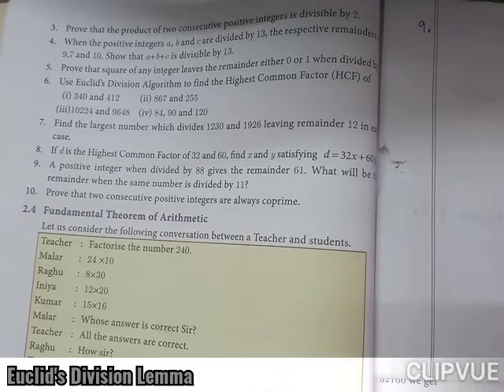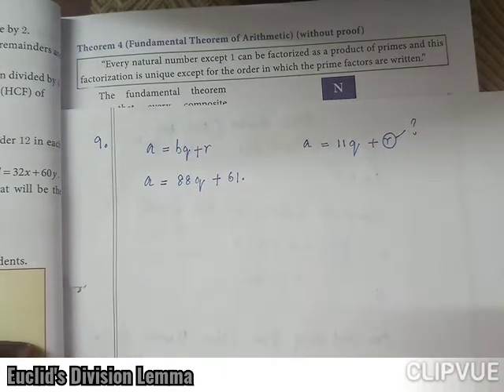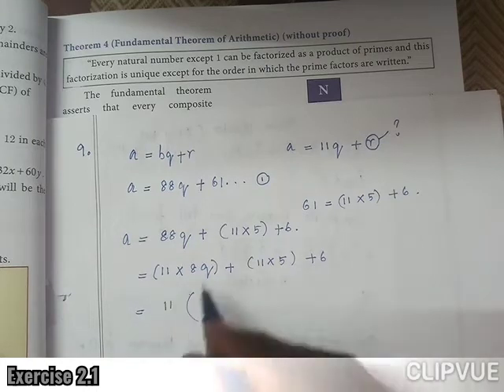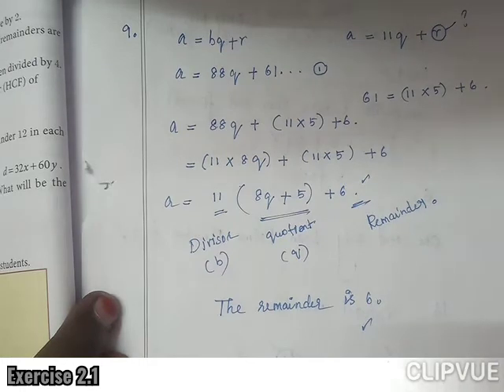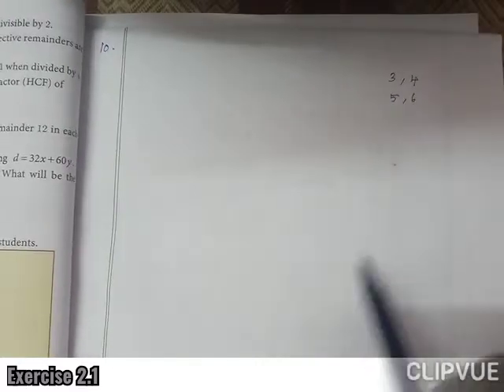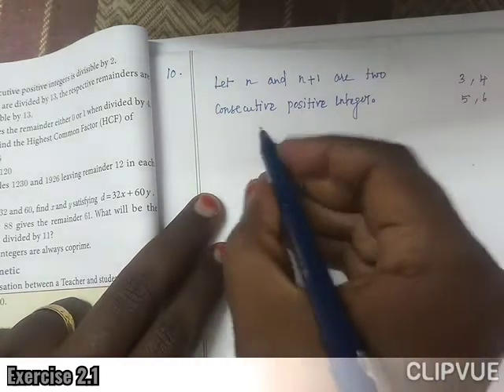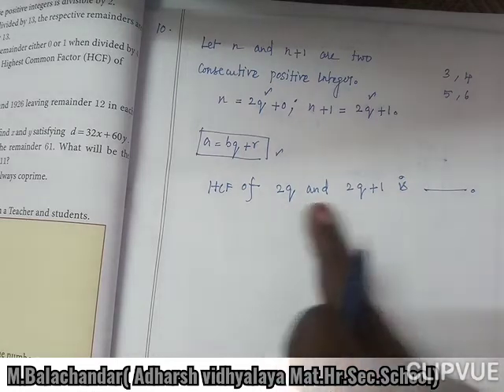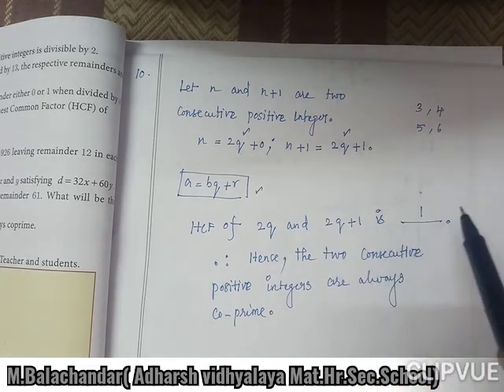STD - X: Chapter - 2( Numbers and Sequences)